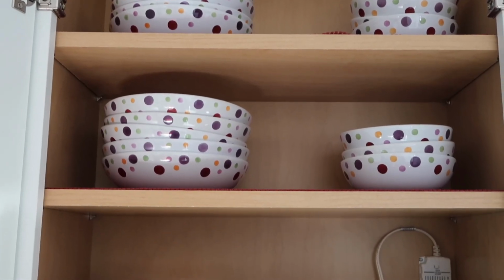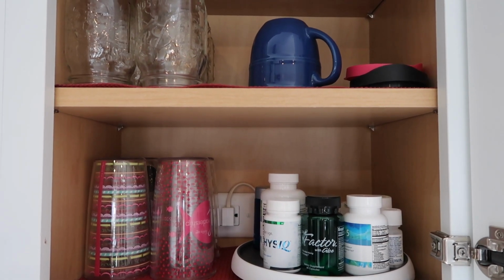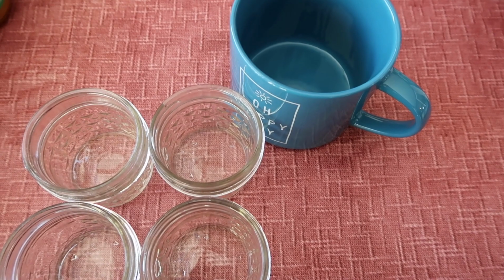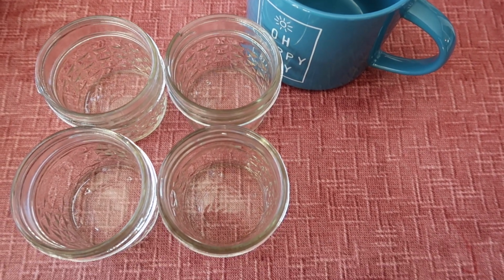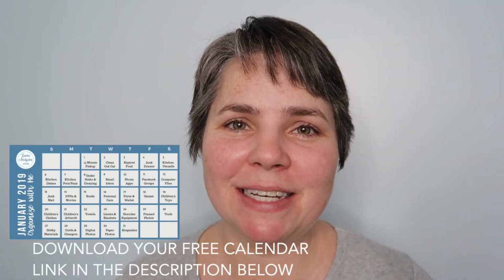ORGANIZE WITH ME // Kitchen Dishes and Serving Plates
NEW HERE? 💙 I’m Laura from A Faith Filled Life & A Faith Filled Budget. These days, I help moms reduce money stress with faith-filled cash budgeting (zero-based budget + cash stuffing).

Welcome to the ORGANIZE WITH ME Challenge!  Follow along as we tackle different areas to organize and declutter in your home, and life.  If you missed any of the ORGANIZE WITH ME videos, you can watch the playlist

Today is day 6 and we are continuing the kitchen organization.  We are going through kitchen dishes and serving plates today, and organizing these will bring you one step closer to a great, functional and fun kitchen space.

Remember it’s always better to declutter first and then organize. If you are short on cabinet space, here’s a few of my top suggestions to help maximize these spaces.

✨ Stackable Shelves for Kitchen Cabinets
Use your vertical space inside cabinets!

✨ Corner Shelf Organizer
Another way to use vertical space.